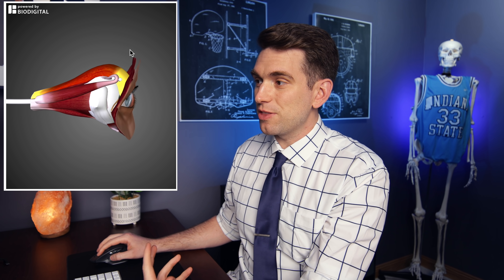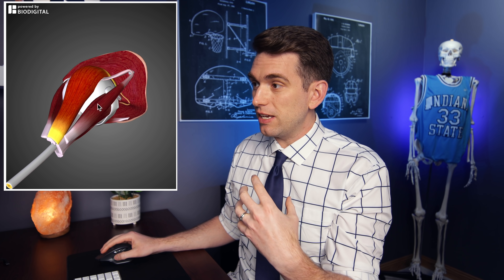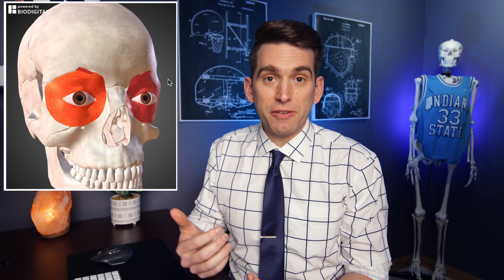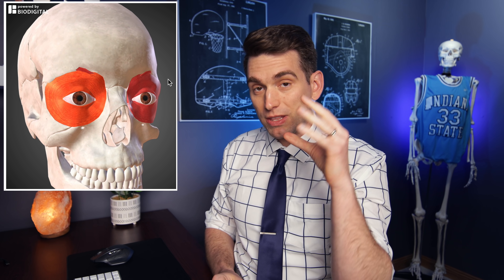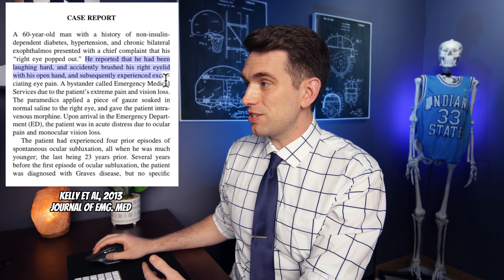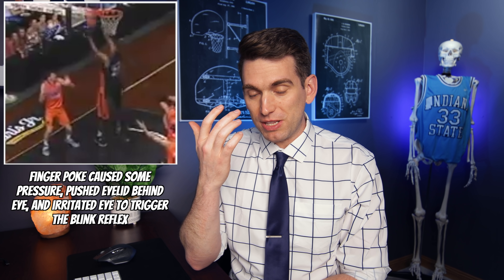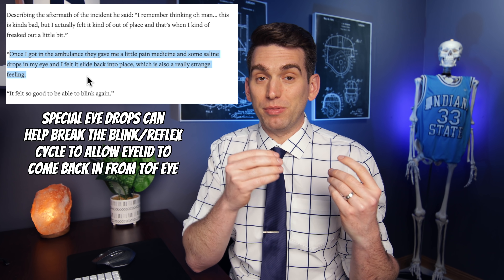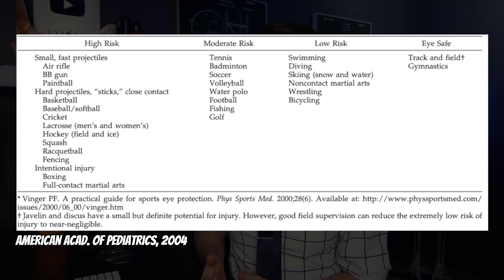This May Never Happen Again On a Basketball Court - Doctor Explains *Rare* Injury Moment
In 2017, an injury occurred on a basketball court that we may NEVER see again when Akil Mitchell was poked in his eye and the eyeball appeared to almost pop out. In this video we'll review one of the strangest and rarest injury in the history of professional sports that may never happen again. Plus, we'll review whether or not it's possible that this could happen to you. The answer might surprise you..